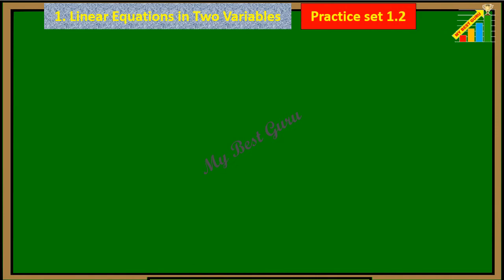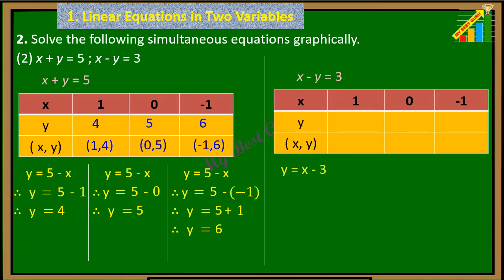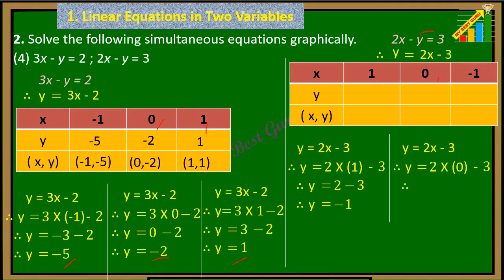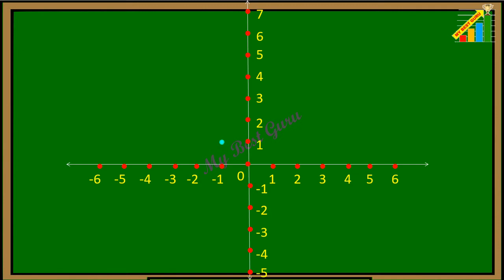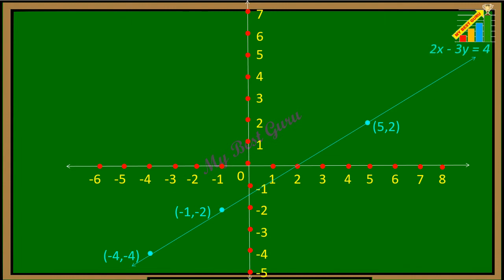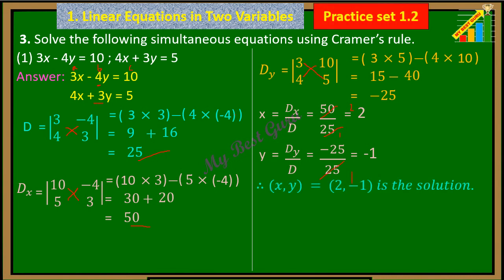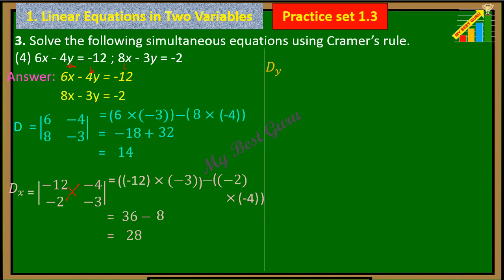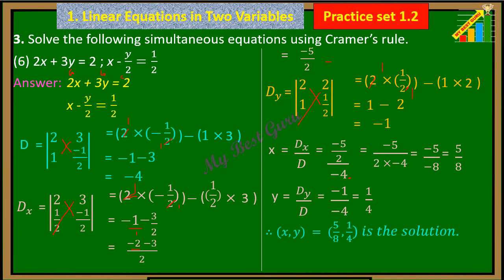Class 10 Maths Ch 1 Ex: 1.2, 1.3, Linear Equations in Two Variable Ex 1.2 & 1.3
Kindly SUPPORT us FINANCIALLY for fast making of Educational videos for you:
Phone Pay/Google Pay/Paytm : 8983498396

CLICK for BEST APP FOR STUDENTS !
Use 'MY BEST GURU APP' from Google playstore for preparation of study
Question Papers, MCQ questions, Videos, Moral Stories, Thoughts, Games to improve Maths etc.